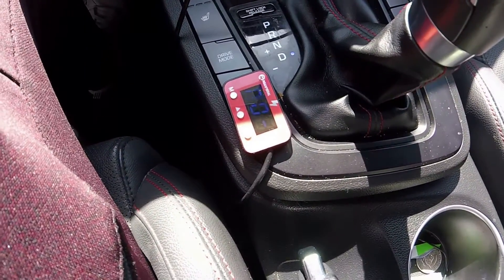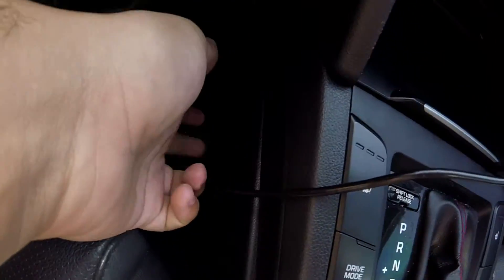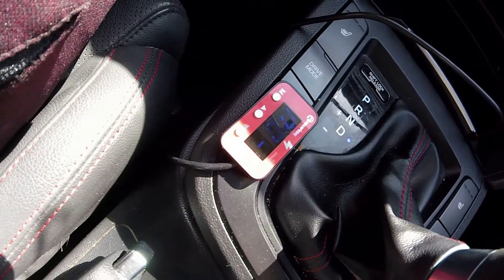ROAR PEDAL on 2018 Elantra Sport!!! With Mods!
This Product is incredible, This item can be purchased through the link on instagram OR simply by going to RoarPedal.com, they will assist you in anyway and its EASY!!!
HIT THTE BELL ICON!